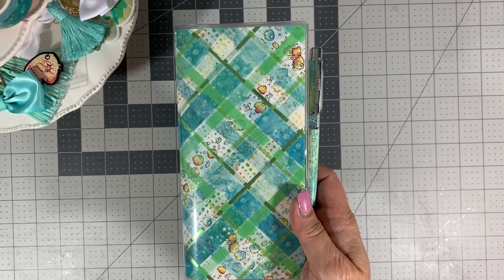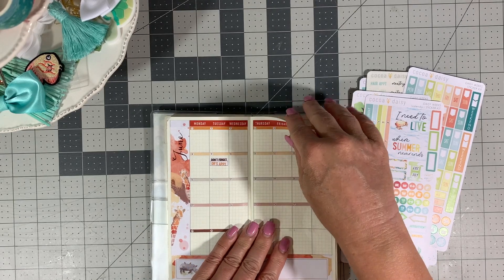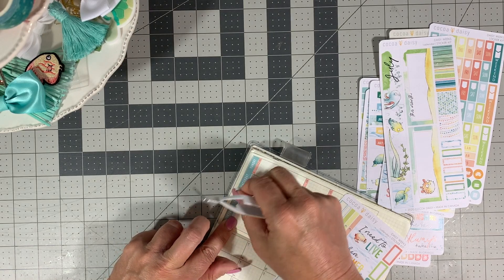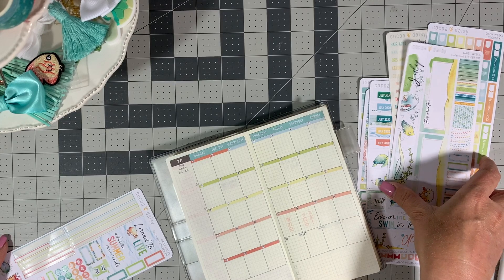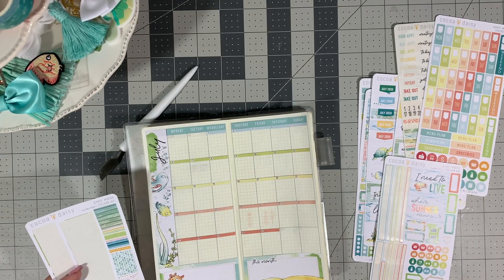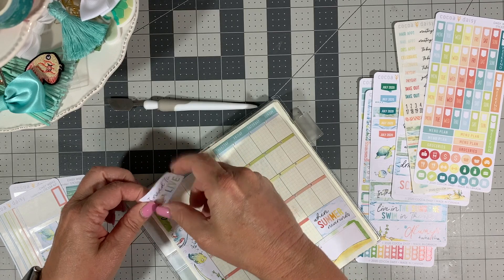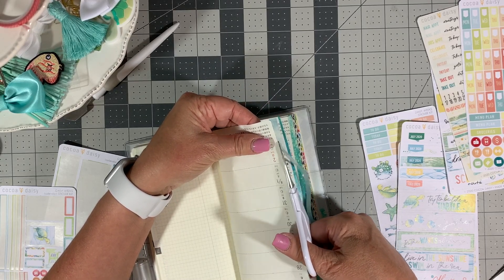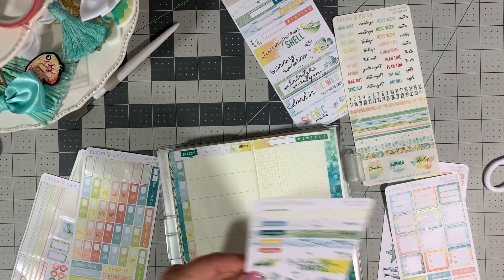Hobonichi Weeks Set Up Part 2 - Monthly & Weekly Set Up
Join me for part 2 of my Hobonichi Weeks process video set up using my Cocoa Daisy sticker kits and washi. In this part, I will set up my monthly spread and the first weekly spread of the month.

If you are interested in Cocoa Daisy, you can check out the current kits or you can learn more about the subscriptions

Remember to mention my name when you order a new subscription to receive a coupon for a later purchase. As a member of the Cocoa Daisy Design Team, I don't get a coupon, but I do get a warm fuzzy when I hear that one of you has mentioned my name when subscribing.

Happy day!